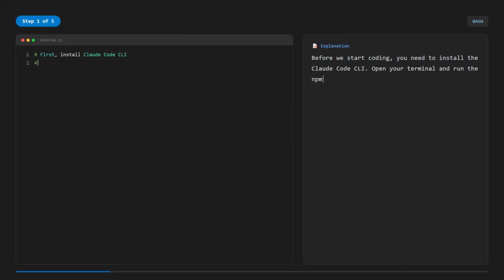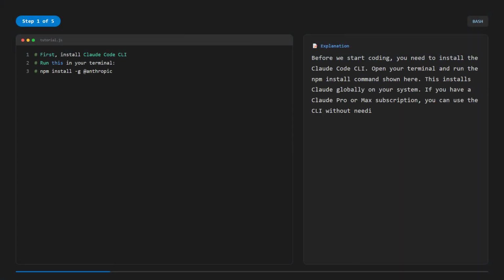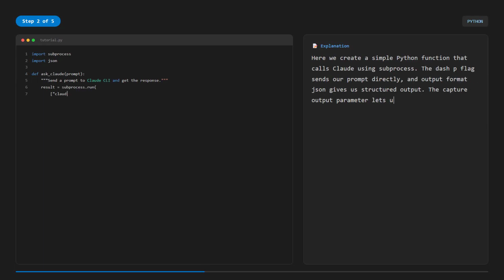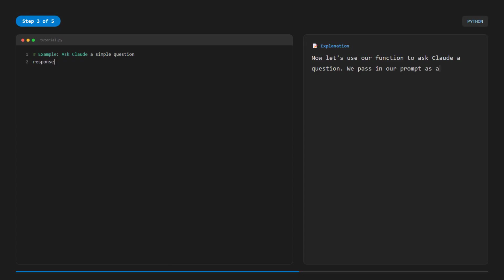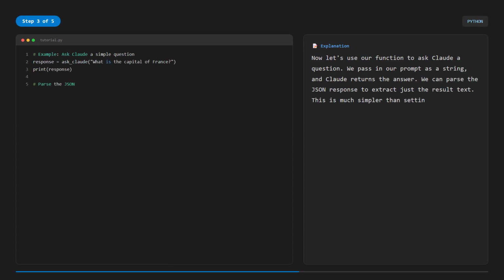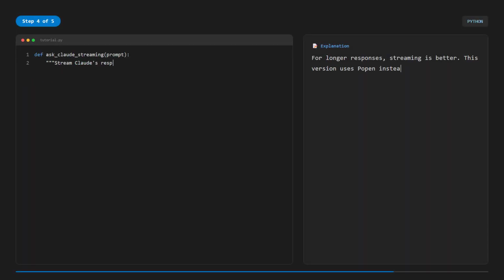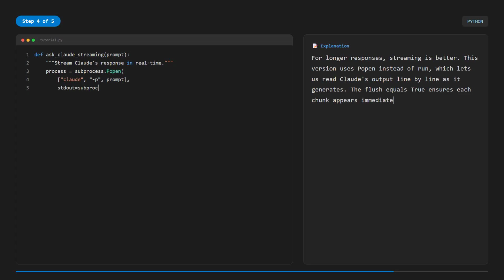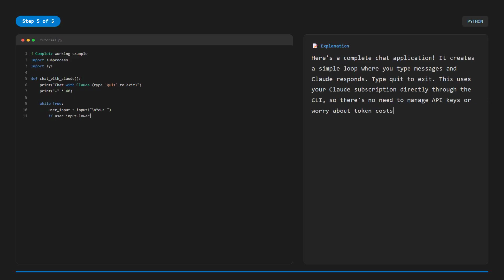Claude CLI + Python: The $0 API Alternative Nobody Talks About 2026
🚀 Want to use Claude AI in your Python programs WITHOUT paying for expensive API calls? This quick tutorial shows you exactly how!

In this video, I'll show you how to leverage your existing Claude subscription through the CLI to integrate Claude AI directly into your Python applications - no API key or additional costs required.

⏱️ TIMESTAMPS:
0:00 - Introduction
0:15 - Setting up Claude CLI
0:35 - Python integration code
1:00 - Running your first request
1:20 - Tips and best practices

🔥 WHAT YOU'LL LEARN:
• How to install and configure Claude CLI
• Calling Claude from Python using subprocess
• Parsing responses in your application
• Cost-saving benefits vs API usage

💡 This method is perfect for personal projects, prototyping, and learning - all while using your existing Claude subscription!